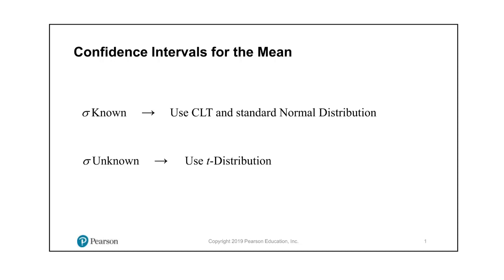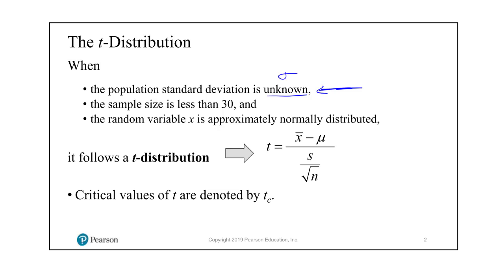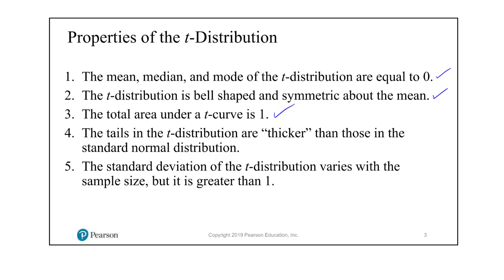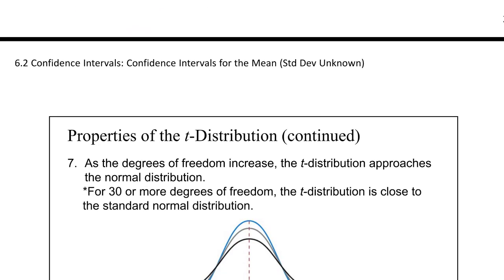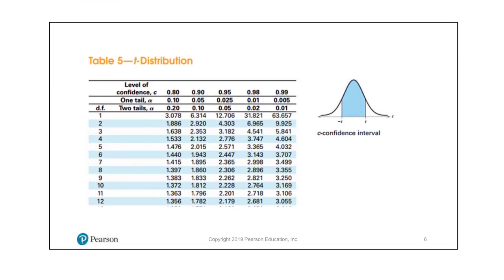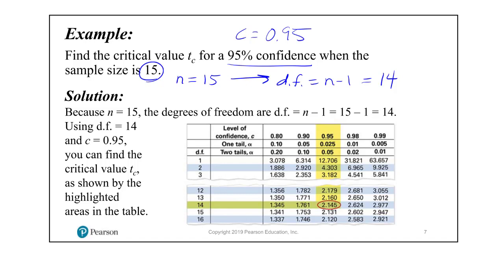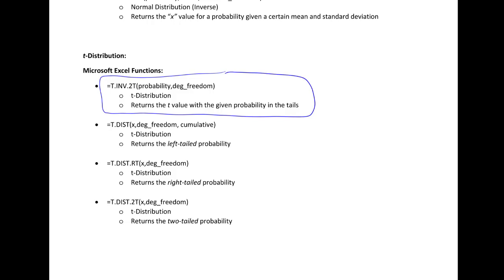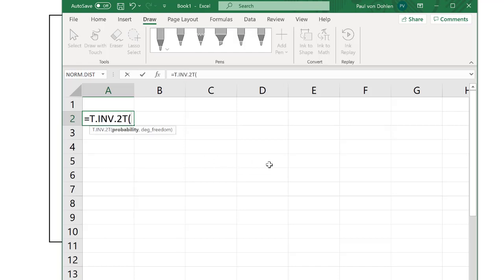ElemStats Ch 6 Sect 02 Part 1